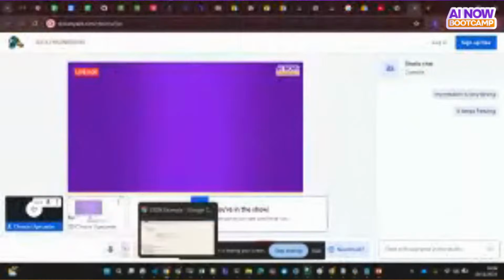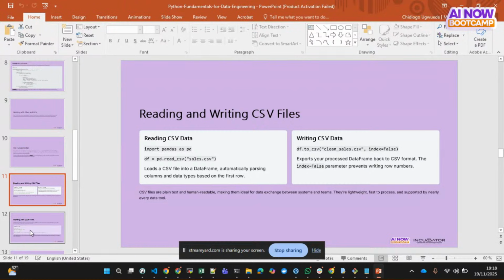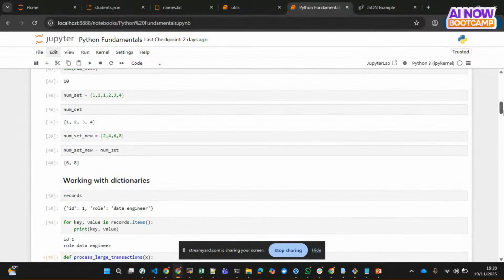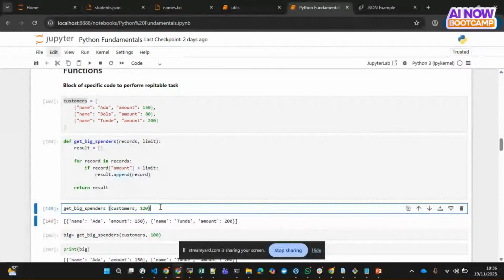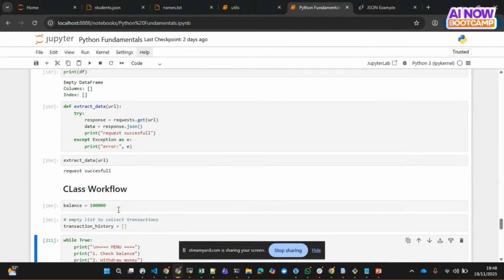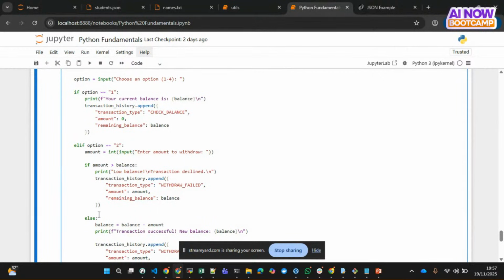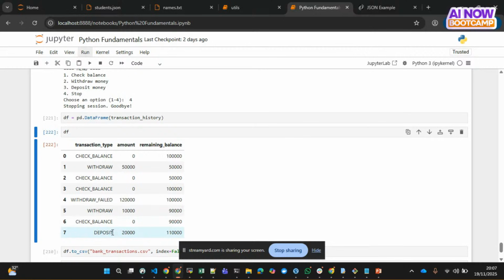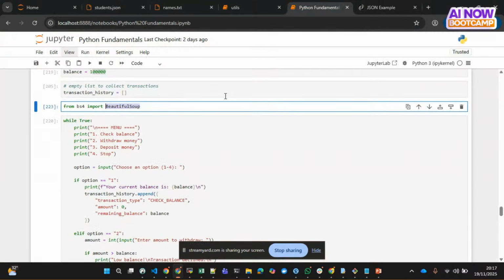AINOW BOOTCAMP || DATA ENGINEERING: DATA INGESTION & AUTOMATED ETL WORKFLOWS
In today’s Data Engineering session, we explore the core principles of data ingestion and how modern systems collect data from multiple sources. Participants will learn the differences between batch and incremental ingestion, how to connect to databases, APIs, and flat files, and best practices for efficient data extraction and loading.

The session also introduces scheduling and automation techniques to help you build reliable, production-ready ETL workflows.